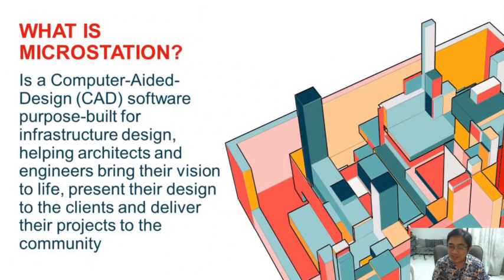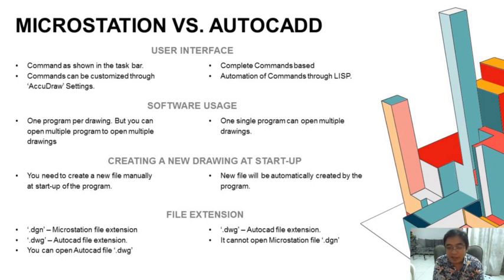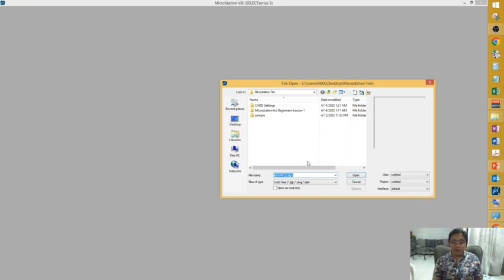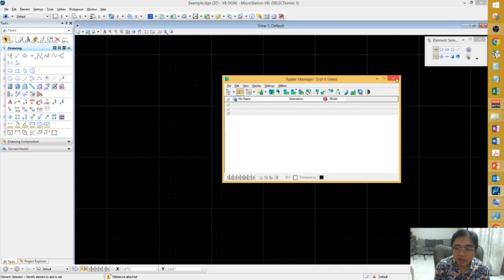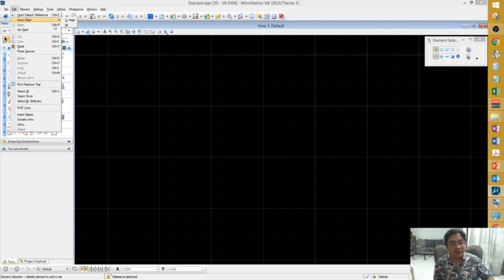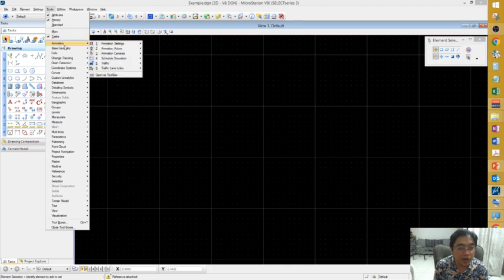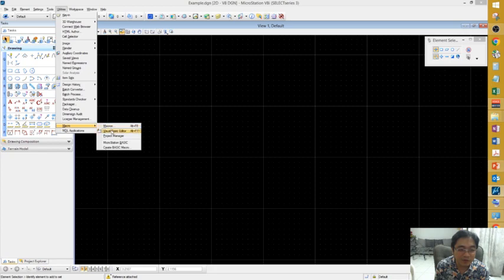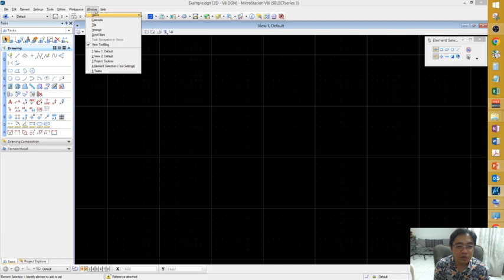Microstation Hack for Beginners - Lesson 1 - Introduction and Workspace Familiarization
Introduction to Microstation and Workspace Familiarization.